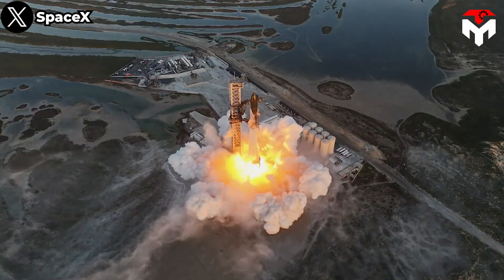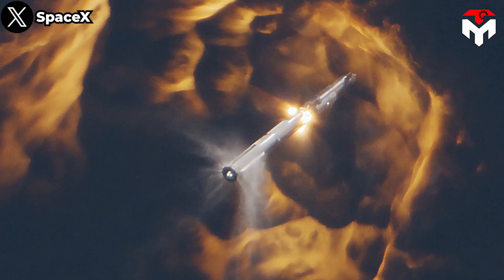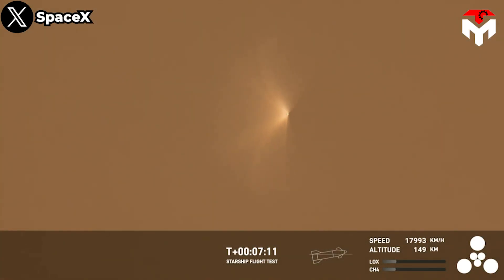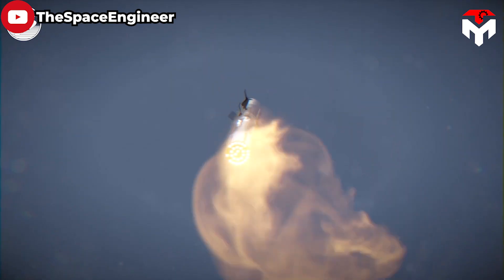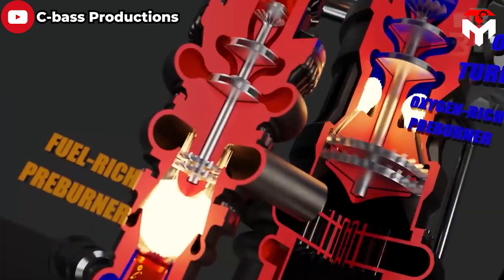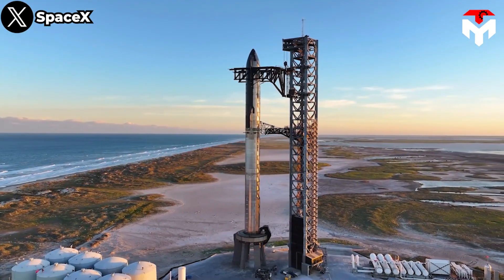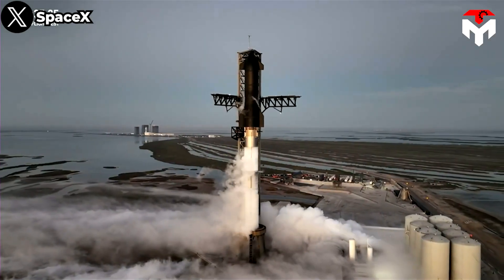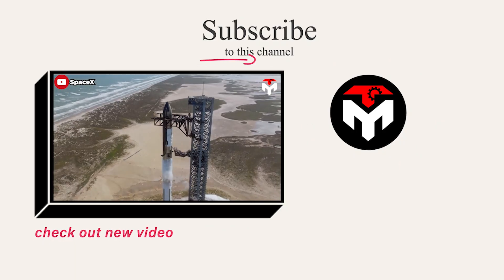SpaceX officially revealed the data of Second Starship Launch after explosion!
1) SOURCES OF THUMBNAIL
Since Starship successfully took off on the morning of Saturday, November 18, from a narrow peninsula of land at the southern tip of Texas, information surrounding the launch has been discussed more enthusiastically than ever before.
In particular, the public is very interested in the reason why the Starship rocket exploded.
Meanwhile, the SpaceX team is focused on meticulously analyzing every aspect of this event, figuring out what they can learn to be better on their next flight.
In the end, we didn't have to wait long as SpaceX officially explained about the Second Starship Launch explosion!